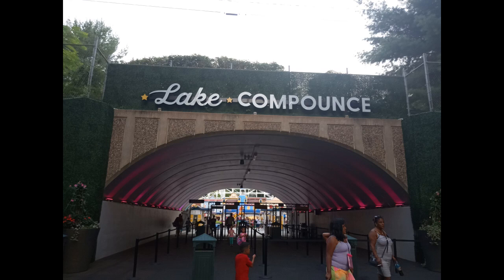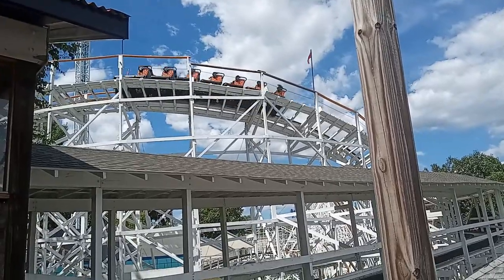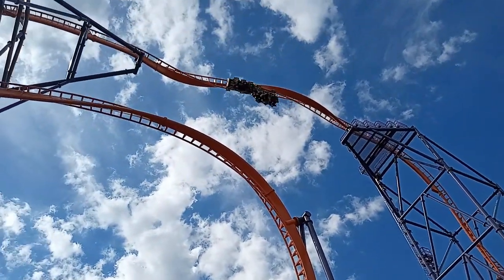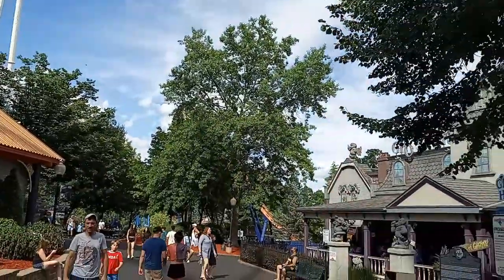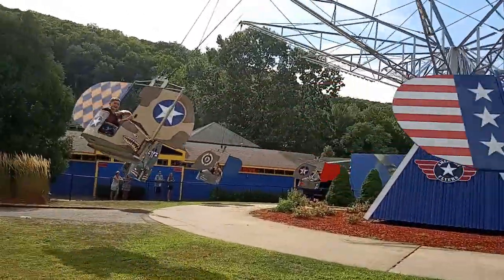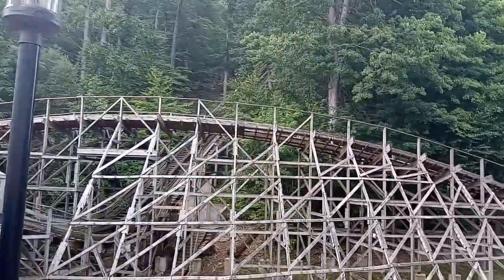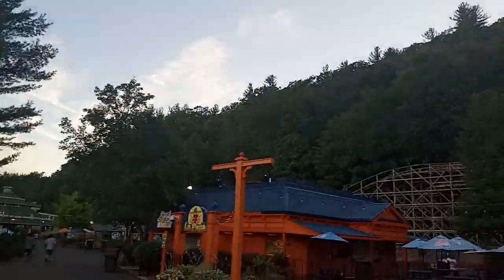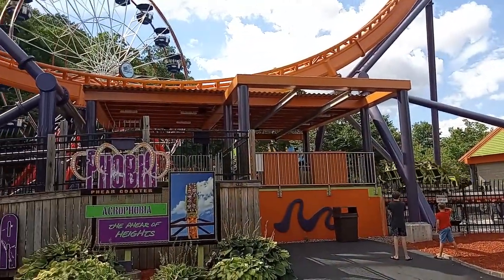Lake Compounce Review